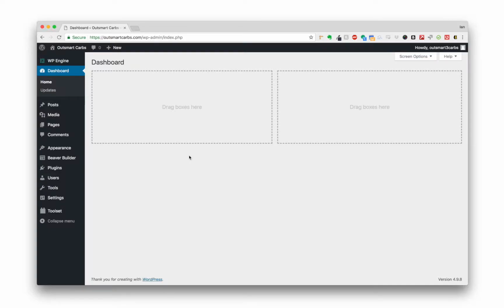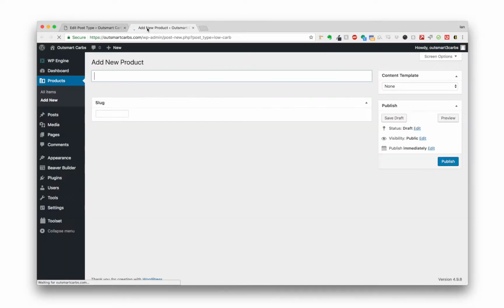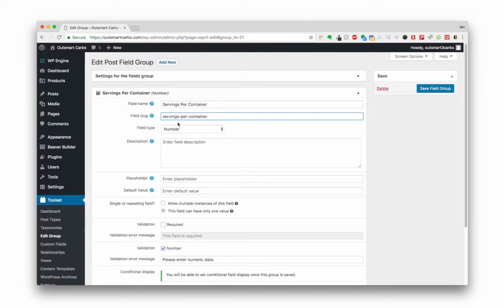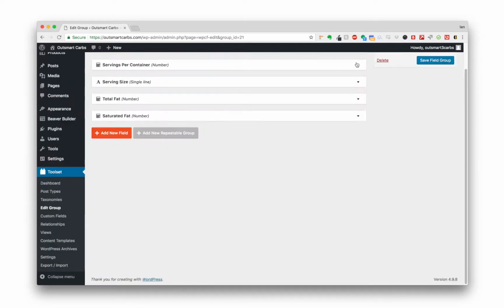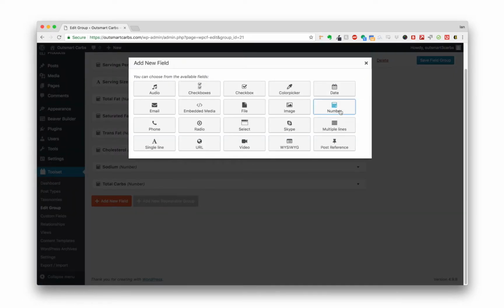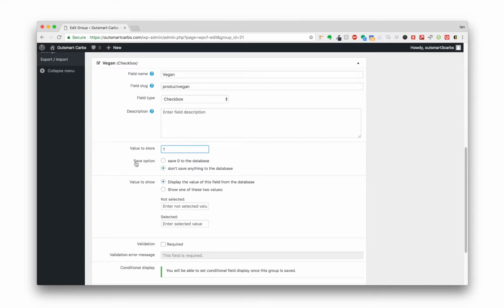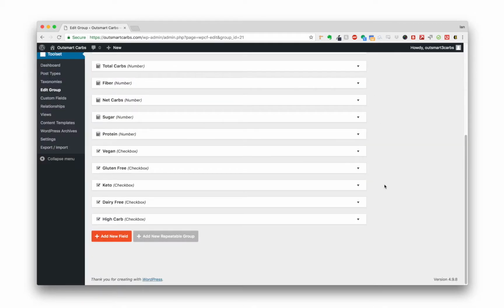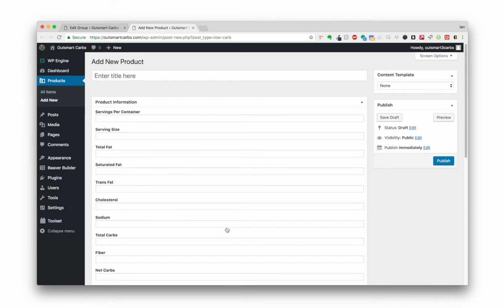TOOLSET TUTORIAL: Settings up Custom Post Types and Custom Fields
Being able to create custom post types and have custom fields in WordPress opens up lots of possibilities for interactivity and database functionality. Watch how we setup a CPT on the Outsmart Carbs